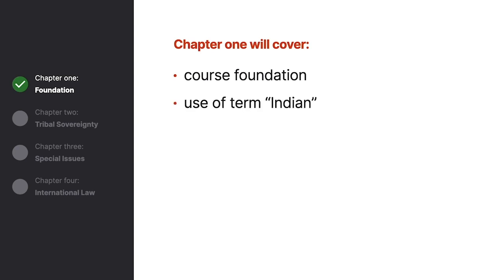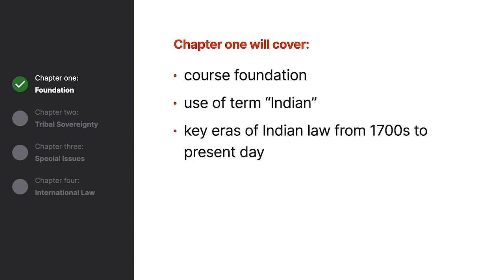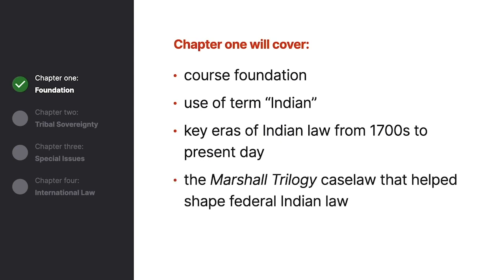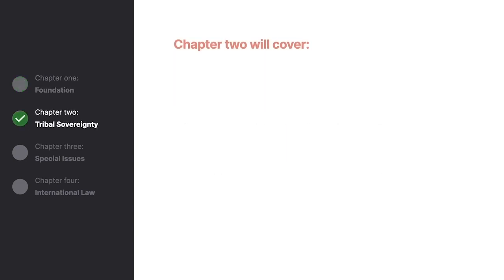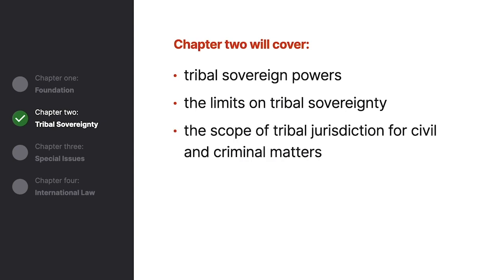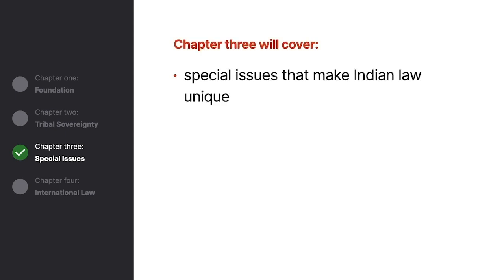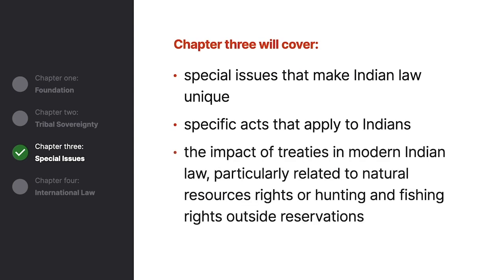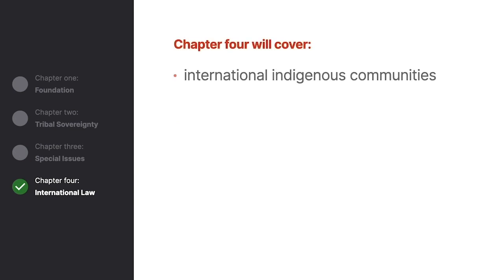Indian Law Lesson | Welcome | Lesson 1 of 23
Want more Indian Law lessons? Explore more video courses, transcripts, and Indian law quizzes

Quimbee features hundreds of videos on critical legal subjects for 1L's, 2L/3L's; additional law school success content; and tips for professional development.